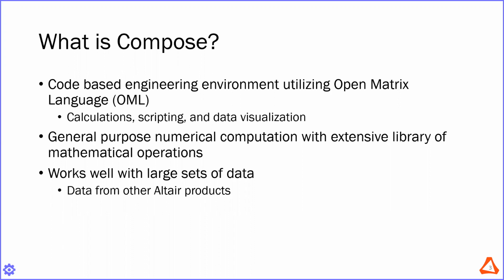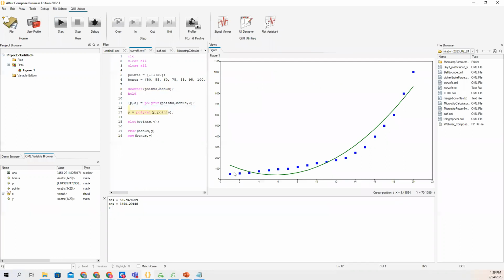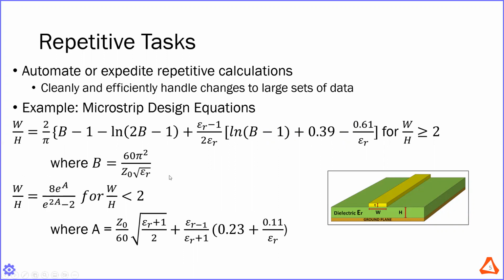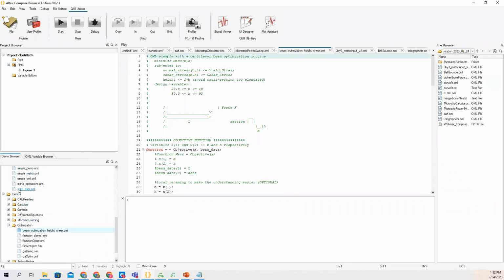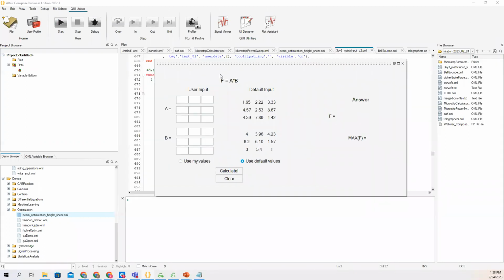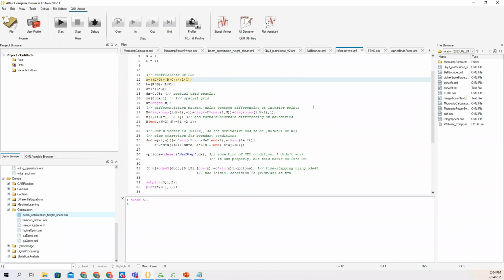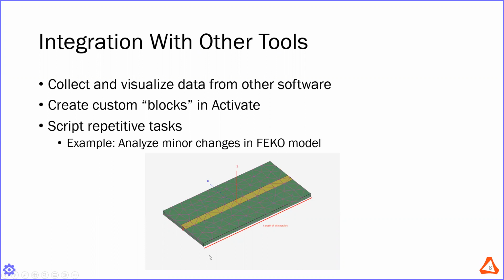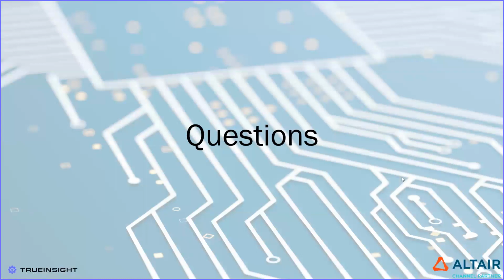TrueInsight Webinar: Process Automation with Altair Compose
Altair Compose is a powerful tool that allows you to automate and streamline your engineering processes. With its intuitive drag-and-drop interface, you can easily create custom workflows and automate repetitive tasks, saving you time and effort.

We'll demonstrate how to create custom workflows, automate tasks, and manage your processes with Altair Compose.